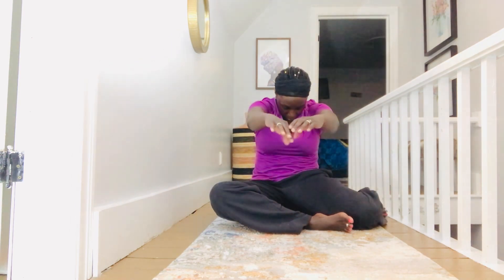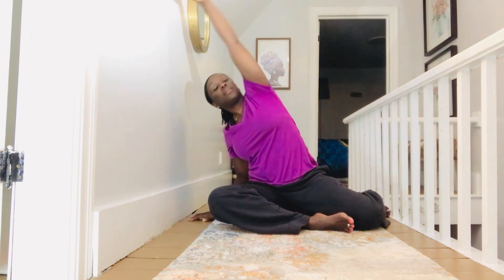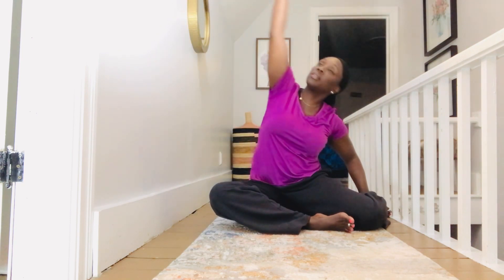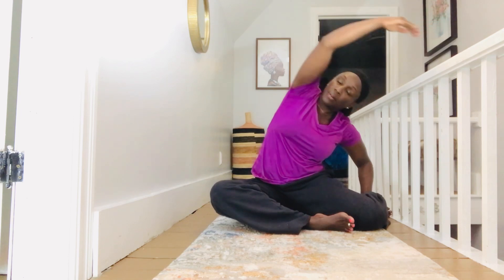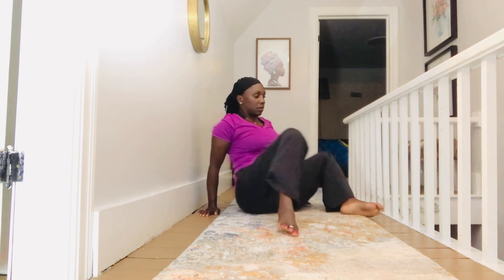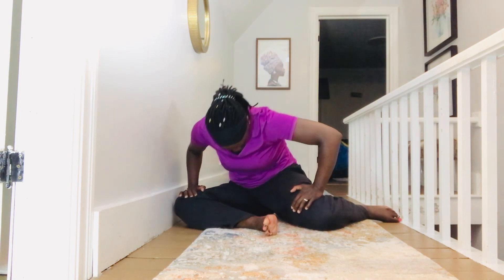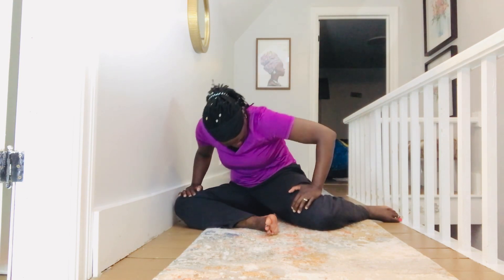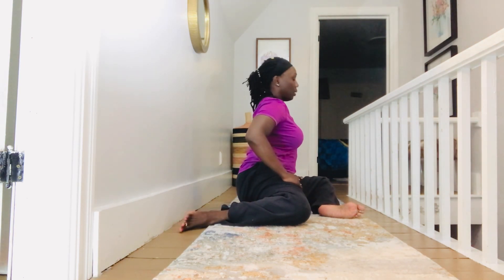Non-Yoga Stretching Flow || Total Body Stretch || Christian Fitness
The workouts on this channel are designed to strengthen the spirit, soul and body of wives, moms and women, regardless of the season of life you're in. Two vids are released each week that include prayer or declarations; and a workout promoting strength and health for your entire being.

Praying for God’s people, the U.S., & whatever else the Lord lays on our hearts.